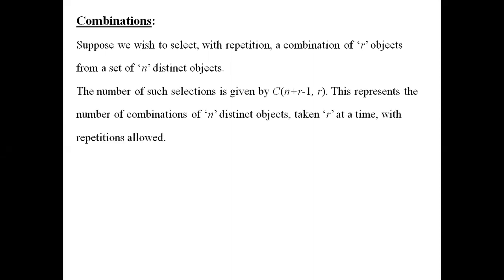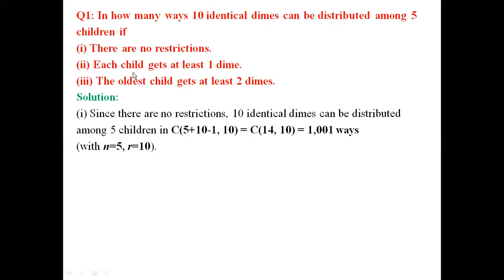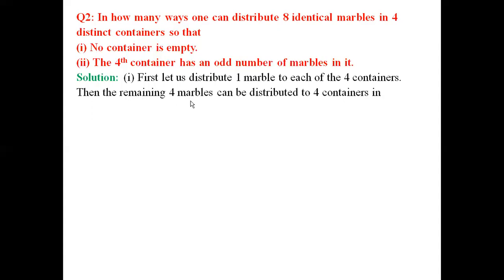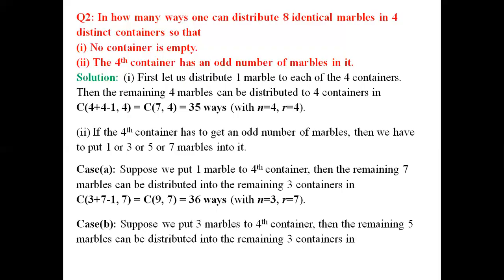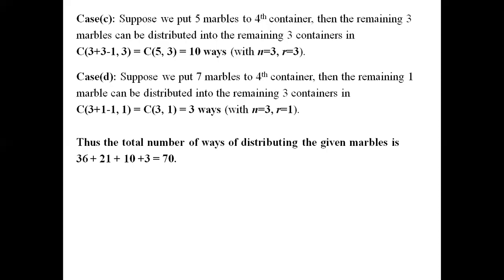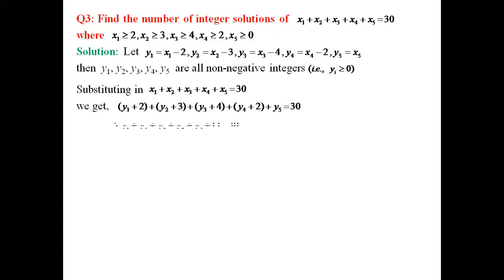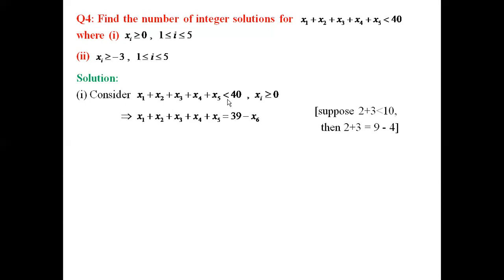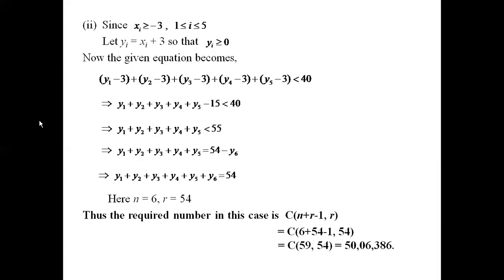Combinations with Repetitions